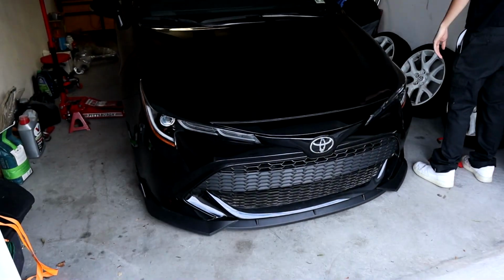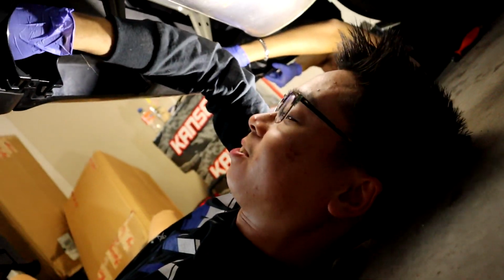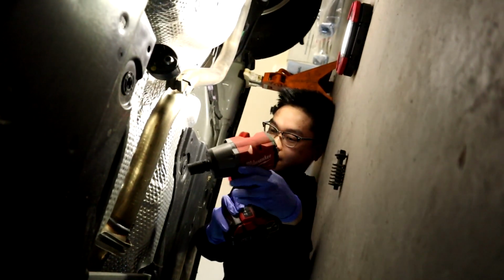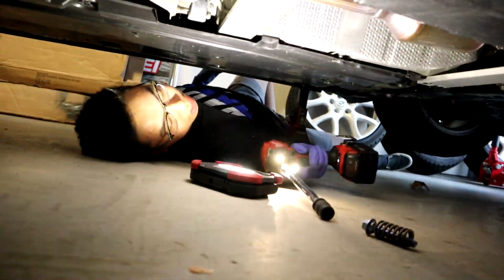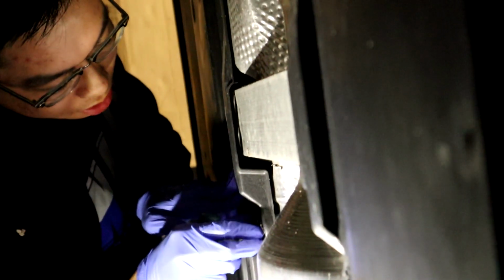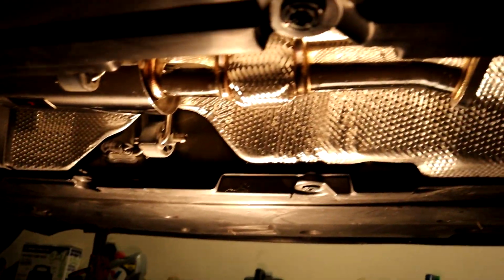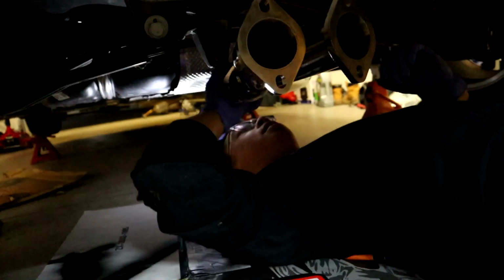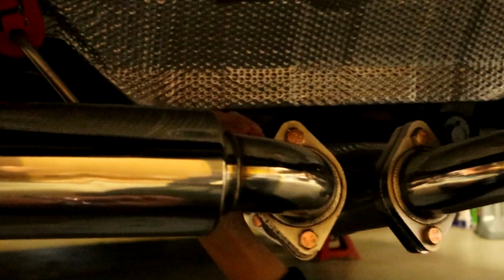2J-Racing Cat-back Exhaust and Mid-pipe Install!!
Installing a 2J-Racing cat-back exhuast and mid-pipe on Michael's Corolla!